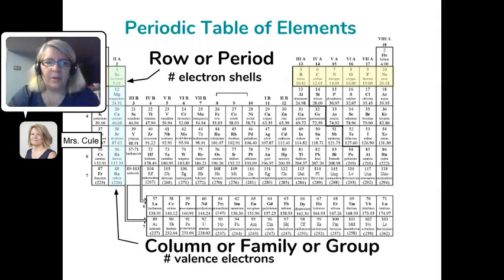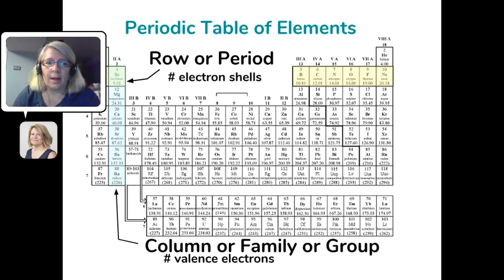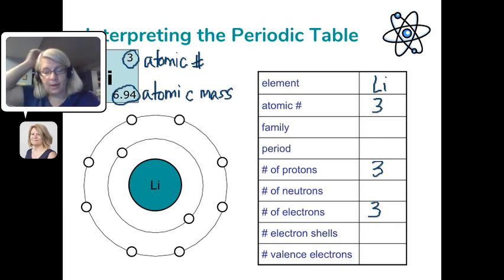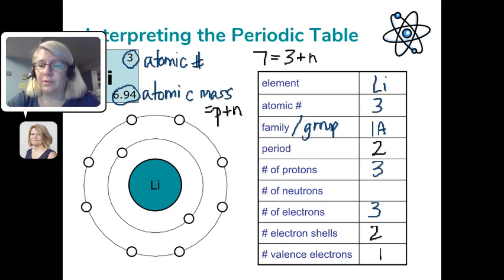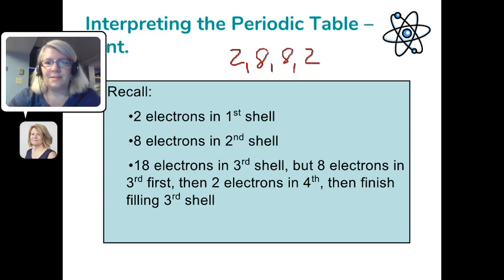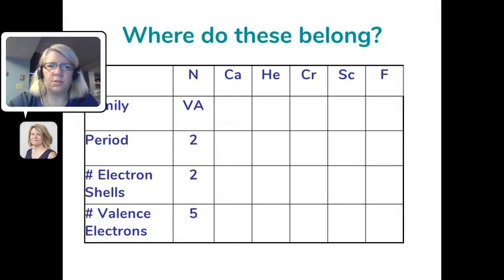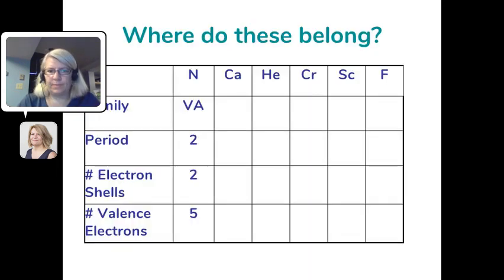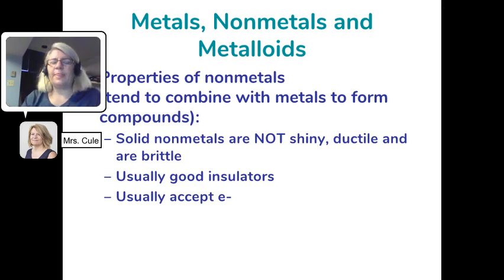LEARN: Chemistry - Periodic Classification